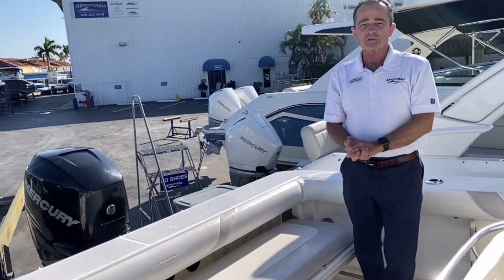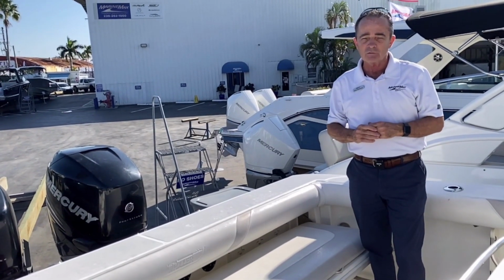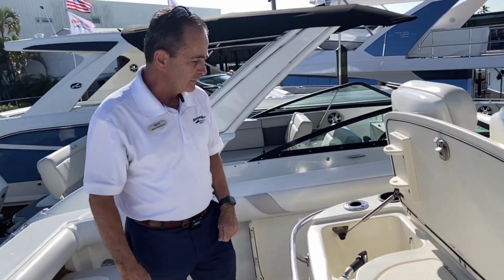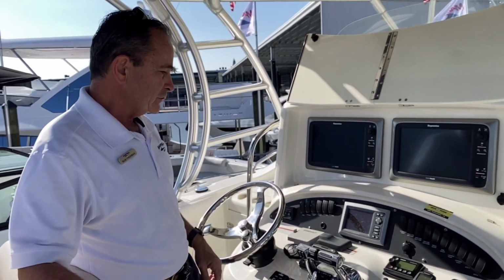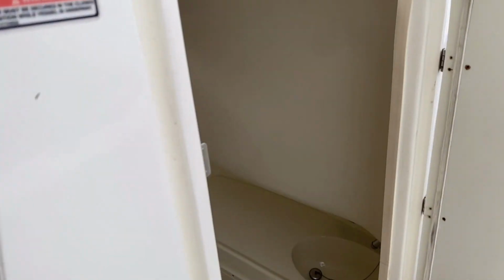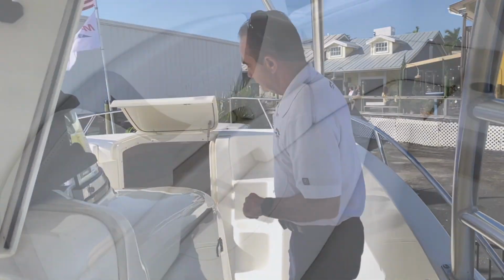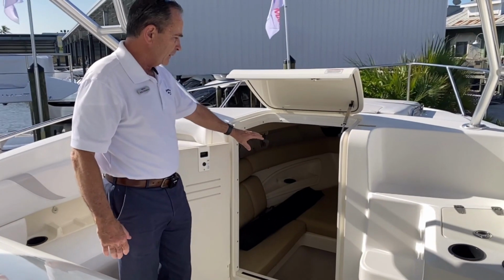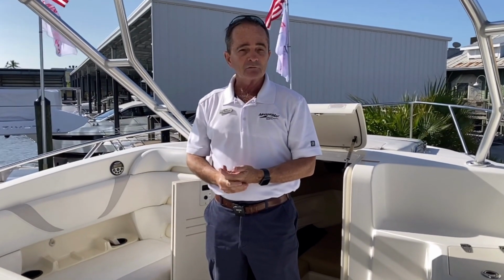2009 Boston Whaler 320 Cuddy Cabin Trade-In For Sale at MarineMax Naples Yacht Center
The 320 Outrage Cuddy Cabin is unlike any other boat you've seen. The standard deluxe leaning post with livewell, freshwater sink, three tackle boxes and bait prep station promote outstanding recreational fishing. Its cutting-edge helm features Mercury SmartCraft instrumentation, a Fusion stereo system, and a private VacuFlush head below. But what truly stands out is the luxury cabin, which features synthetic teak flooring and plush seating that converts to a two-person V-berth. Invite as many family and friends as you please, knowing they'll have the cruise of a lifetime. Hardcore anglers will enjoy the berth, which includes a screened hatch and an astounding amount of rod storage. The 320 Outrage Cuddy Cabin offers rich overnighting without sacrificing a shred of offshore fishing prowess.